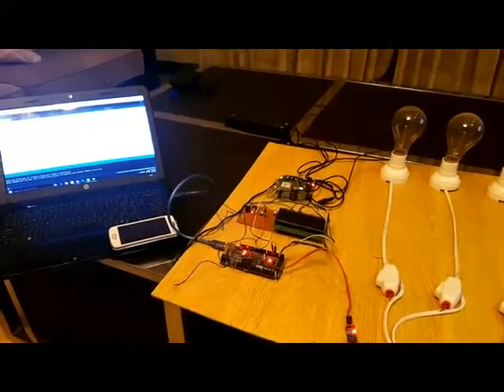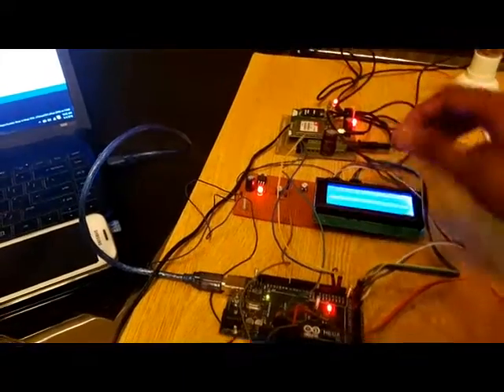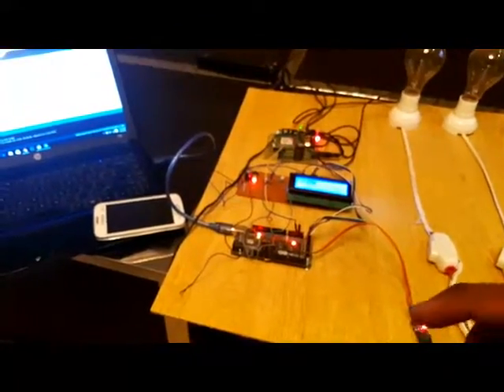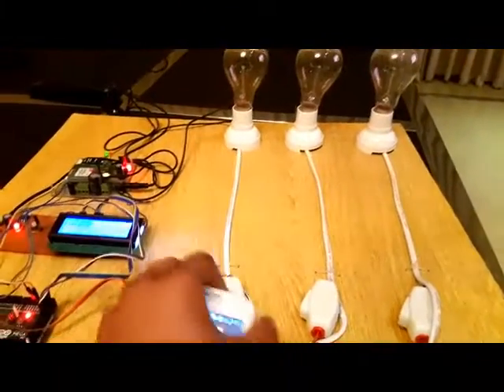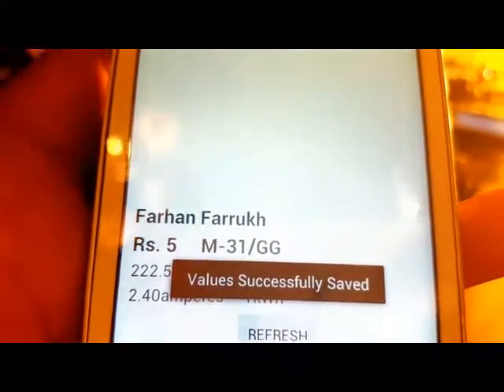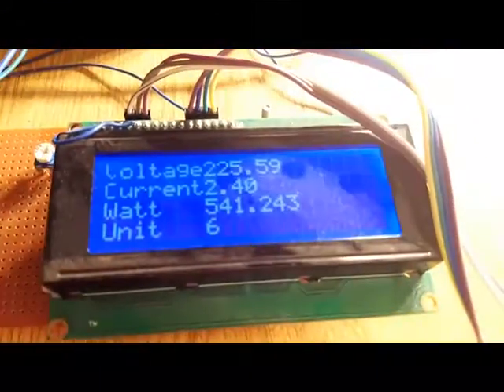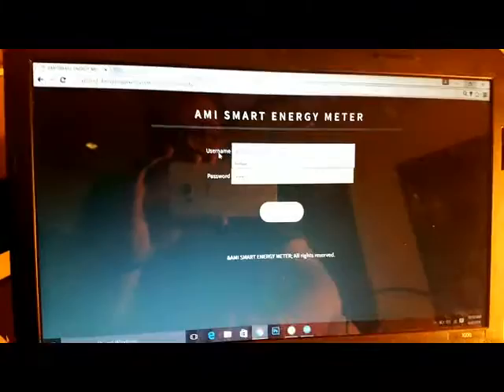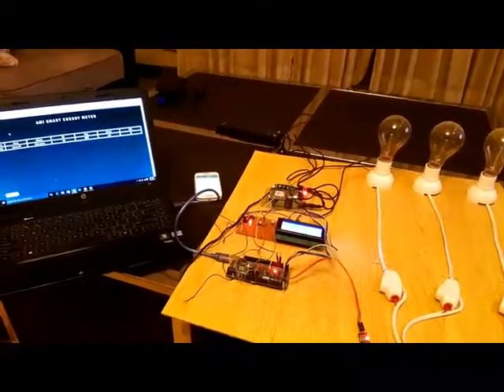G39: AMI Based Smart Energy Meter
Project Title:
AMI Based Smart Energy Meter

2012-EE-045
2012-EE-055
2012-EE-088
2012-EE-123